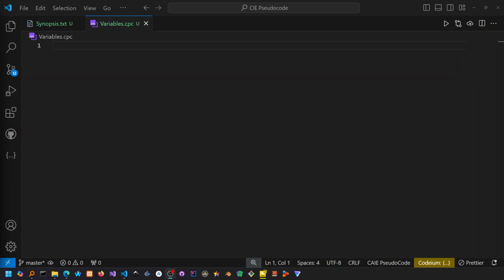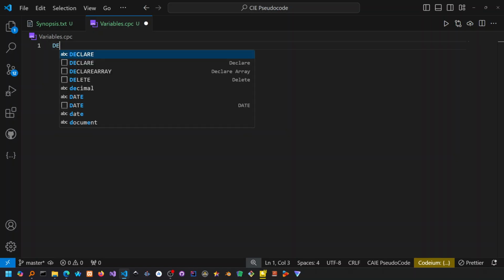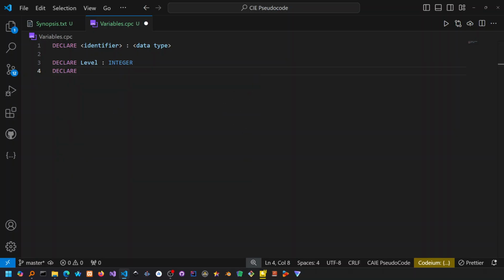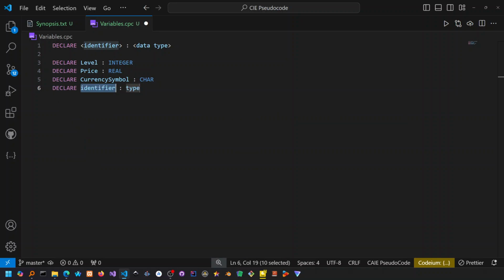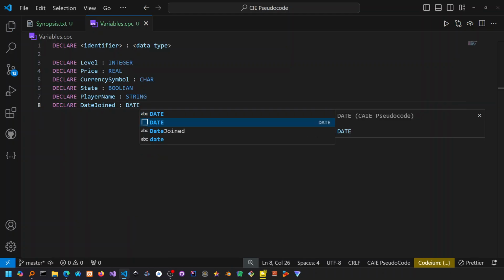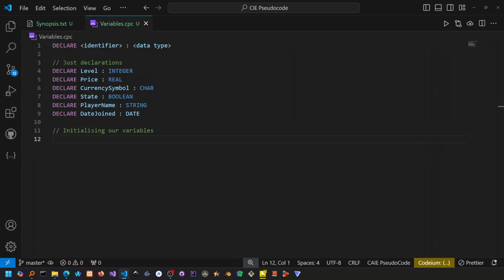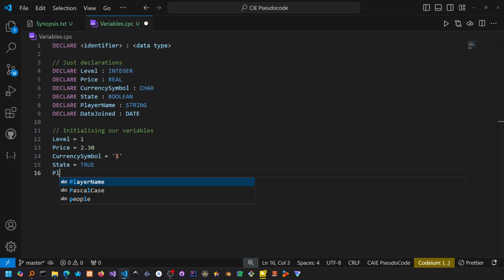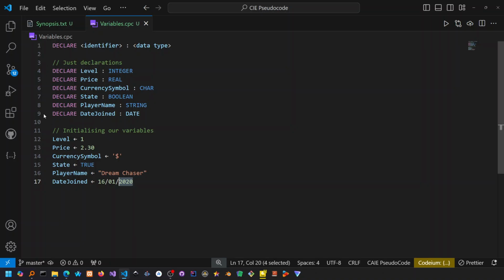08 Variables - AS and A Level Pseudocode